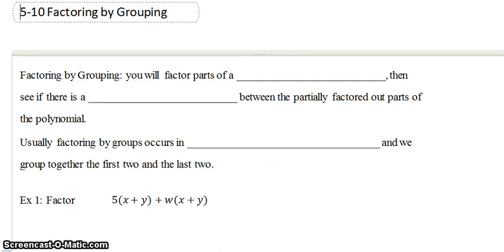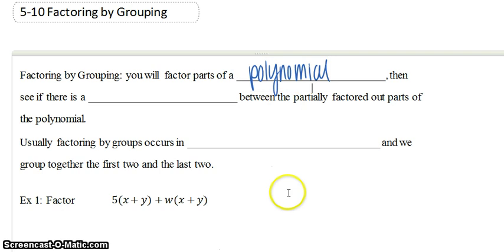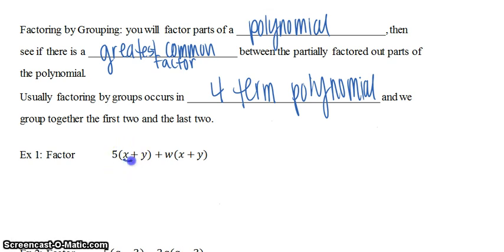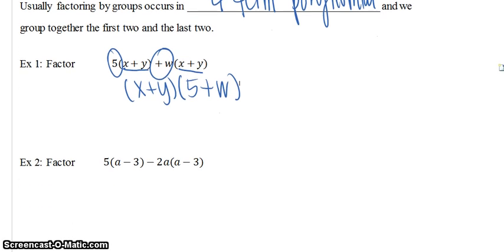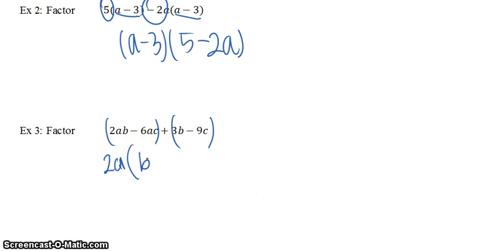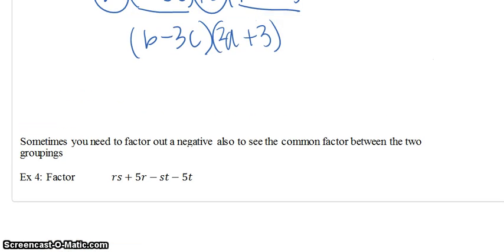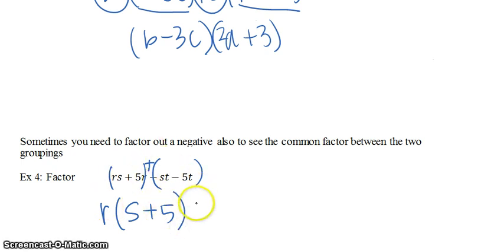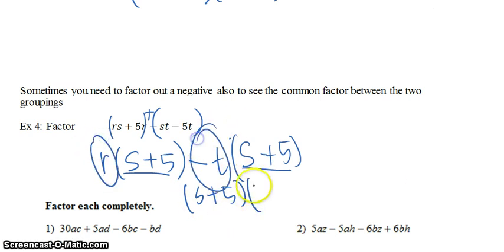5-10 Factoring by Grouping